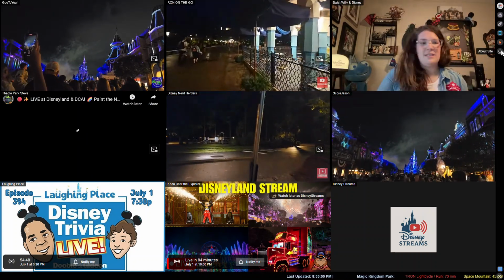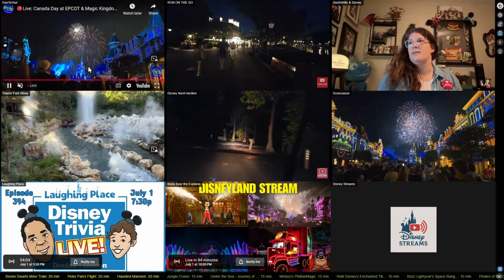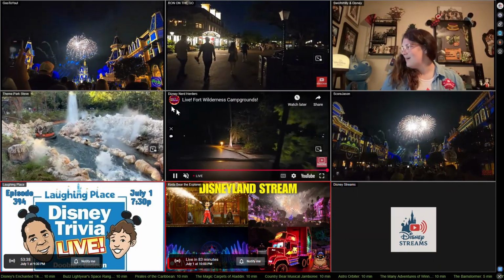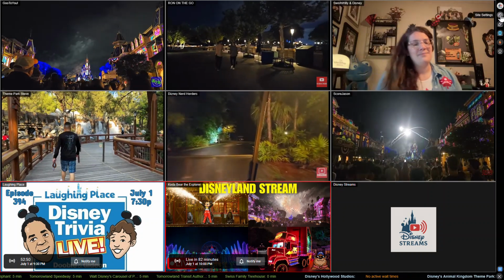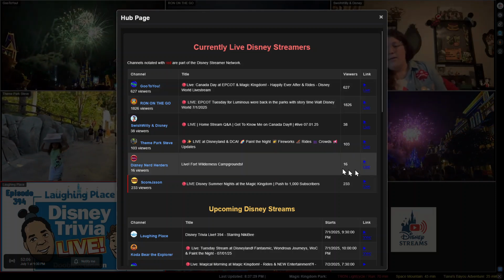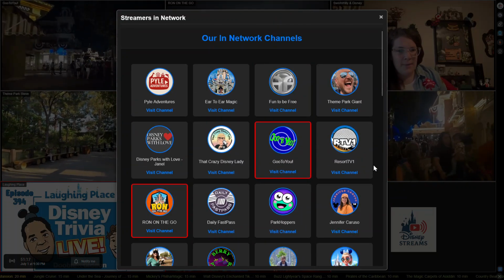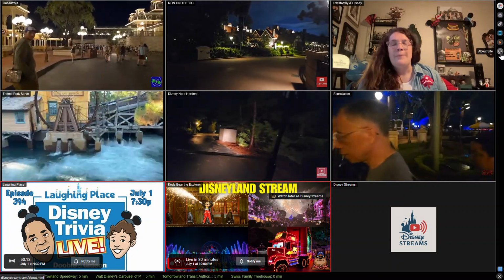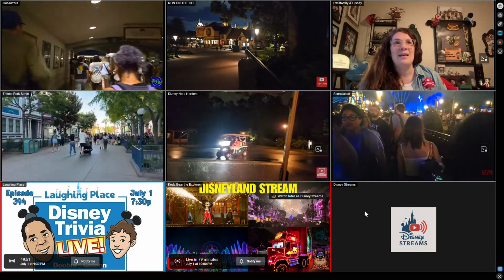⚡UPDATE! - DisneyStreams.com - New Features! 💥💥💥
We’ve just rolled out an exciting update to our site Disneystreams.com, and in this video, we’re giving you a quick demo of what’s new! From improved functionality to smoother user experience, we’re making things faster, smarter, and more powerful than ever.

👉 Watch now to see the new feature in action and learn how it can make your experience even better!

About us:
We are Disney parks lovers from Nashville TN.  When we are not in the parks I spend my time wishing I was by watching as many livestreams as possible!  As part of that project I developed DisneyStreams.com to display all the current livestreams from the parks in one place.  I also have decided when I am at the parks to try my hand at streaming.

Equipment:
Prisim Live Studio
SpeedFusion (Connection Bonding)
Samsung Galaxy S21 Ultra
Hohem iSteady X3 SE Gimbal Stabilizer
iWALK 10,000mAh Magnetic Portable Charger